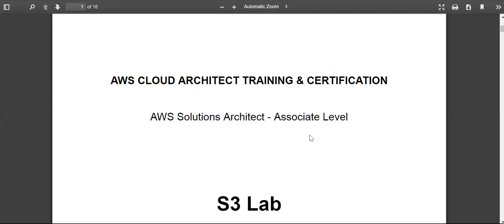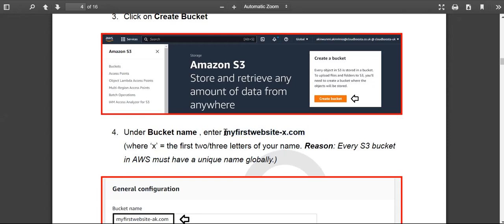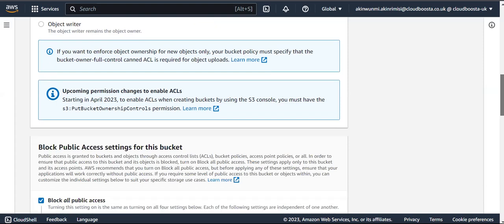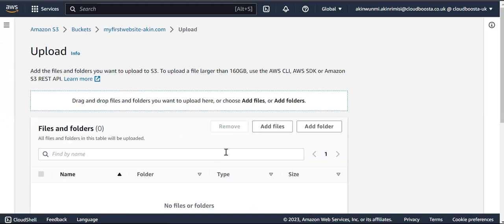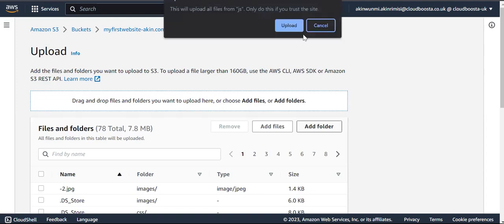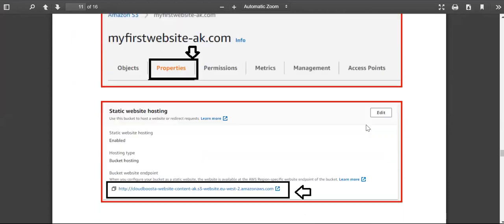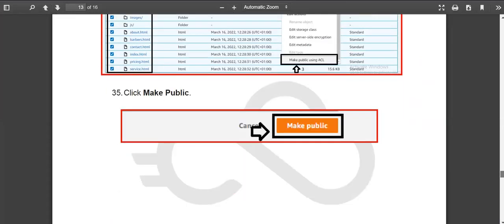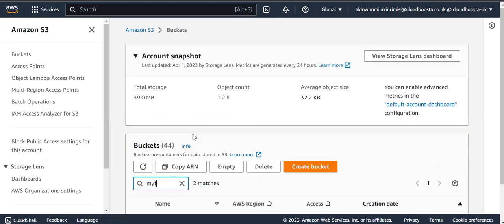Creating a Simple Storage Service (S3)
Your task involves creating an S3 bucket and configuring it to host the organization's static website. The website's HTML, CSS, and other assets will be uploaded to this bucket, and you will configure the necessary settings to enable website hosting.